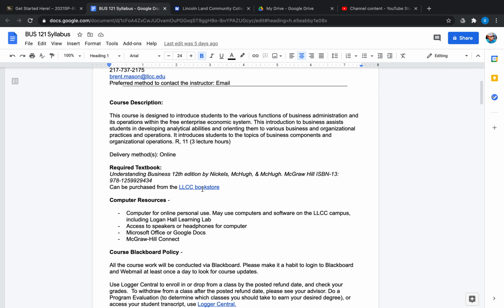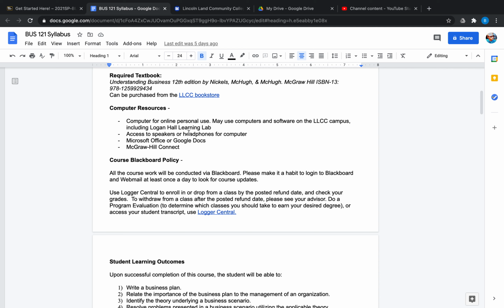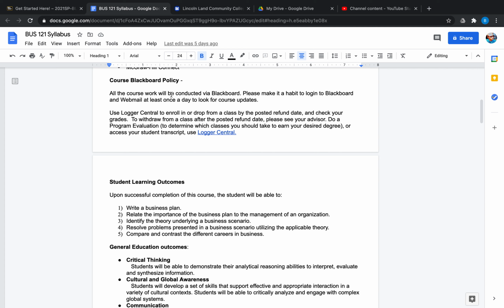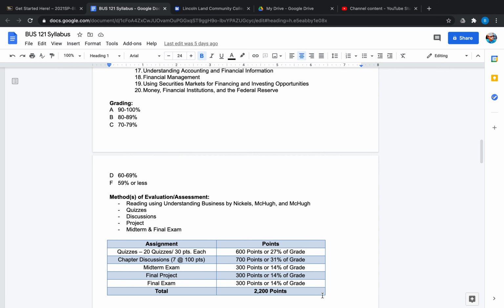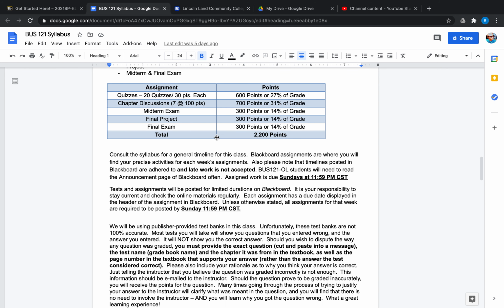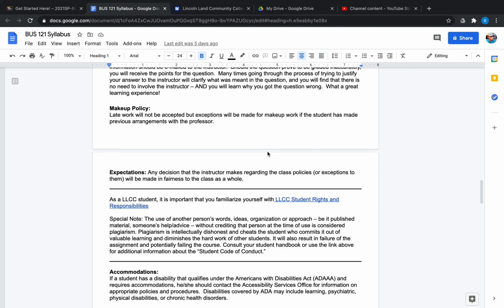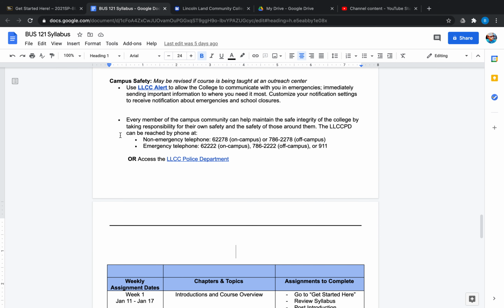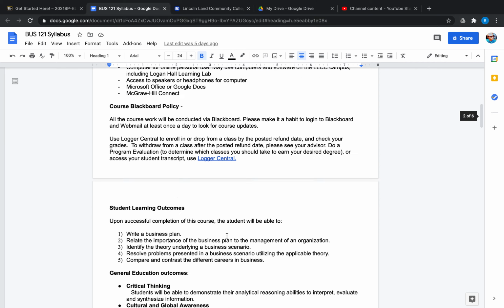BUS 121 Syllabus Overview